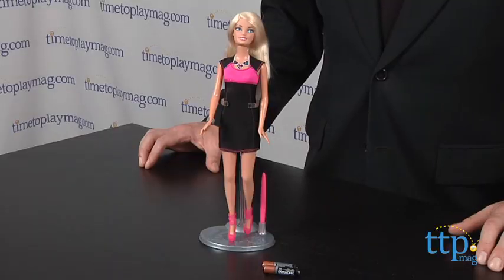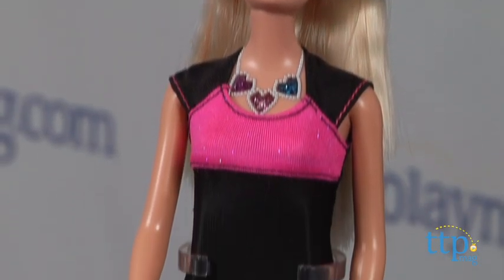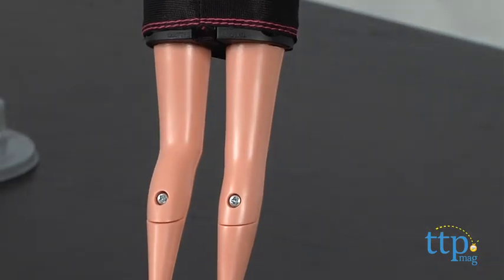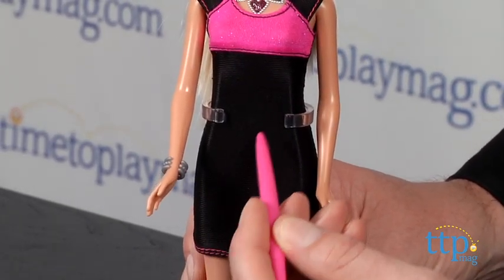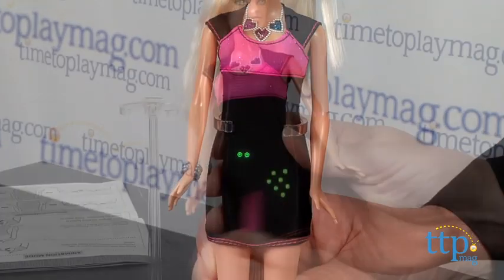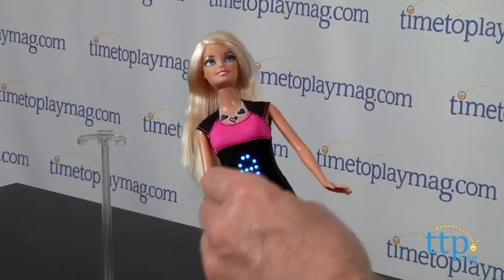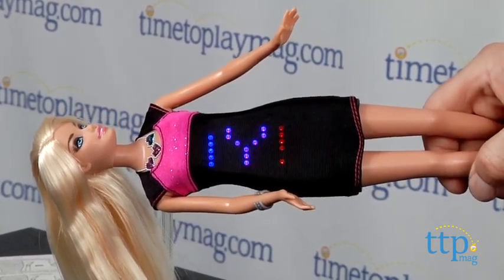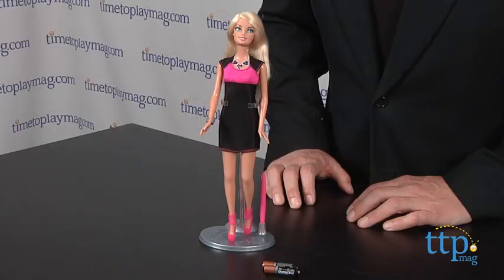Barbie Digital Dress from Mattel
For the full review, where it's in stock, and how much it costs,

Everyone knows that Barbie has the kind of star power that lights up a room. Now she does it for real. The Barbie Digital Dress is a Barbie doll with a lot of charged-up glamour. This sensational little black dress is really a design palette that lets kids create all kinds of fun light-up animations on the dress itself. The jewels in Barbie's necklace control the play. Press any jewel to reveal the palette. Then select a color and start to draw. Press the purple jewel to go back and add more colors. When you're done with your design, press and hold the purple jewel until you see the sparkle design and it will be saved. Barbie can hold up to 40 different designs, and that's a lot of wardrobe changes even for Barbie. As you're working, if you decide you want to start over, press the blue and purple jewels at the same time to clear the current design. You can also enter alphabet mode. Tape the A on the palette and start spelling out whatever you want. You have to hold Barbie sideways to do this, but you can create a scrolling message easily and quickly.